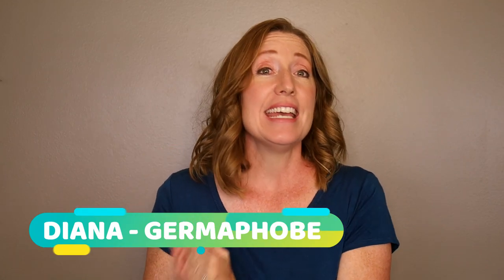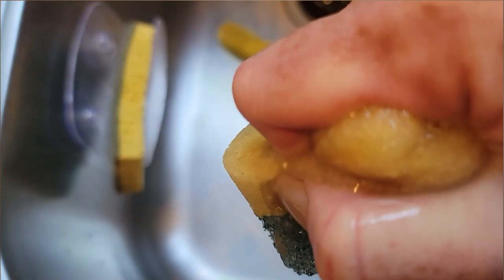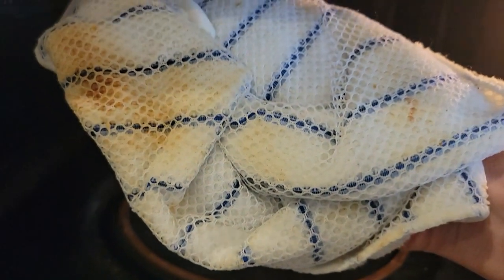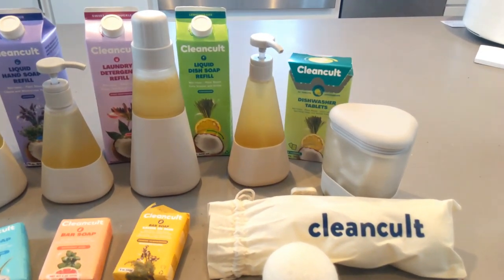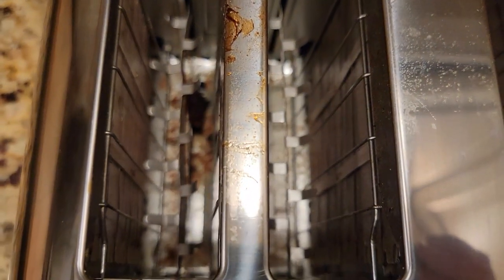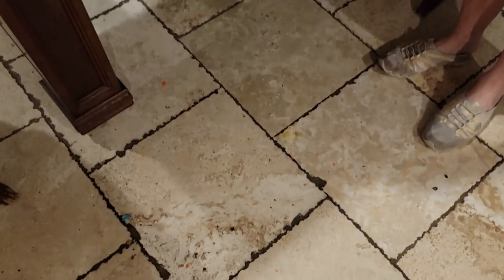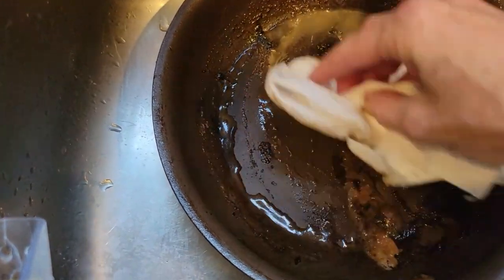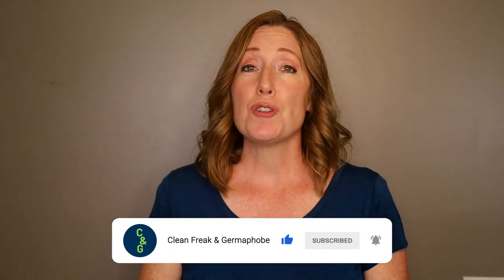Top 9 Brilliant Cleaning Tips in 2021 | Cleaner Home Faster and Easier.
Let's be honest, when it comes to cleaning, we can all use a few cleaning tips to make the job easier.  I have picked 9 of my favorites to share with you today, but I can't do it without talking about an amazing company called Cleancult.

➡️ CLEANCULT PRODUCTS

GIFTS INCLUDE a colorful fun canvas bag that says, reduce, reuse, REFILL and recycle and a pumice stone. Bundle includes 5 beautiful glass refillable bottles, so everything matches and looks incredible in your home.

FAVORITES
Dupray Neat Steam Cleaner or on Amazon
McCulloch Steam Cleaner
O-Cedar EasyWring Spin Mop
Tineco VacMop
Roll Up Over the Sink Dish Draining Rack
Bestselling Over the Sink Colander Strainer
Bamboo Dish Brush + Soap Dispenser
Favorite Microfiber Cloths
Magic Eraser
Puracy Natural Cleaner
Wool Dryer Balls
Powerhouse white pumice stone with handle & cover